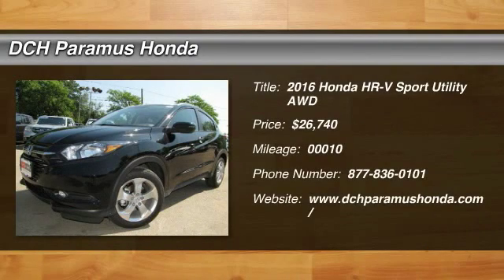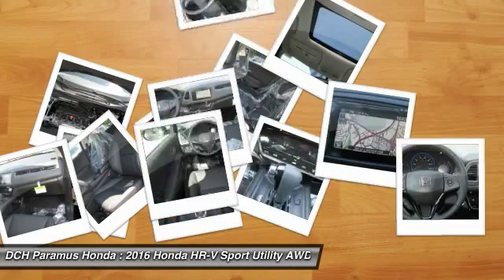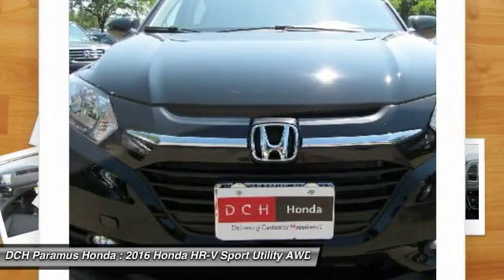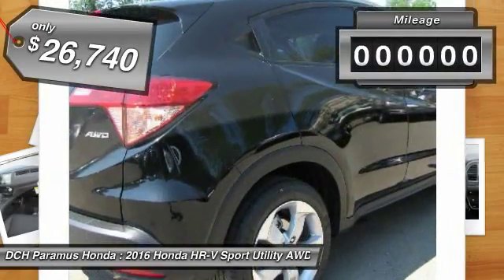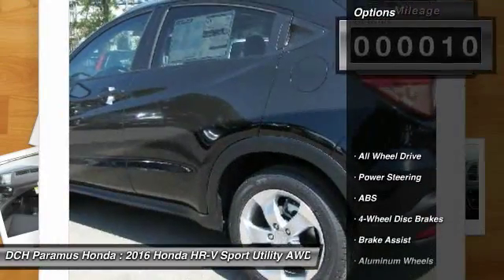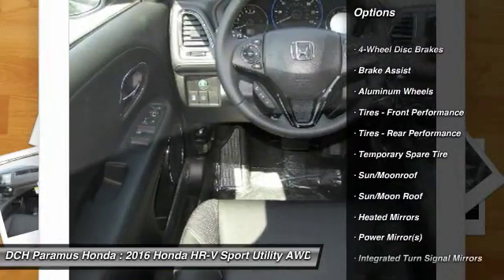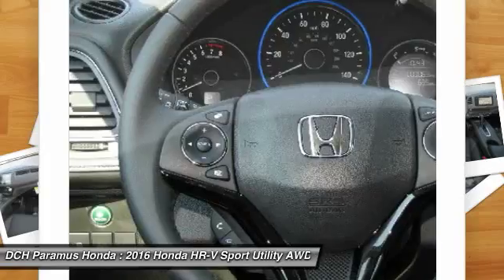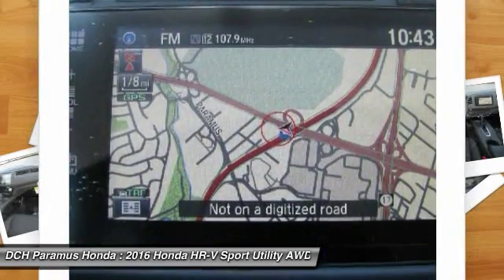2016 Honda HR-V PH61428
2016 HONDA HR-V Paramus, NJ
Stock# PH61428

BACK-UP CAMERA, ALL WHEEL DRIVE, LEATHER, NAVIGATION, BLUETOOTH, MOONROOF, MP3 Player, KEYLESS ENTRY, 32 MPG Highway, SAT RADIO, ALLOY WHEELS! The all-new Honda HR-V is a crossover with style and versatility. Sitting on 17 inch alloy wheels seating for 5 is available or up to 58.8 cu-ft of cargo space is available. Powered by a 141 horsepower 1.8L engine with a 6-speed manual transmission or a CVT which comes with front-wheel drive or all-wheel drive. 3 configurations allow you to store cargo including folding down the magic seat, folding down the passenger side seat, or folding up the rear seat for vertical space. Available HondaLink Next Generation allows you to touch, pinch and swipe through music, podcasts and more. All you need is a compatible smartphone. The available 7-inch touch screen makes it easy to access music, podcasts and more. Bluetooth HandsFreeLink allows you to connect calls without taking your hands off the wheel while the SMS text message function allows you receive text messages and have them read aloud. Available Honda Satellite-Linked Navigation System with Voice Recognition will keep you from getting lost. With Honda LaneWatch you can signal right to display live video from a camera on your passenger-side mirror. The Multi-Angle Rearview Camera allows you to get a better view of what's behind you with three different angles: normal, top-down and wide.